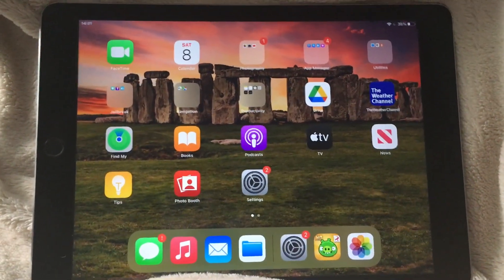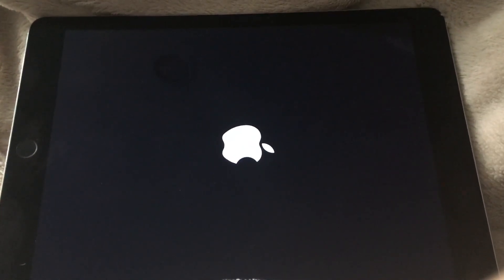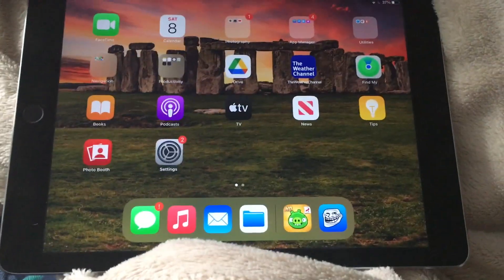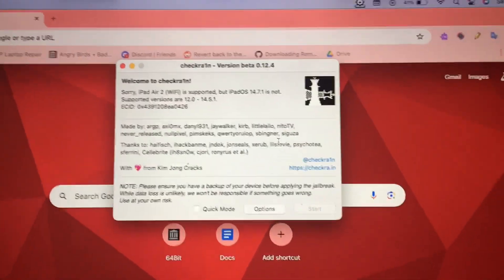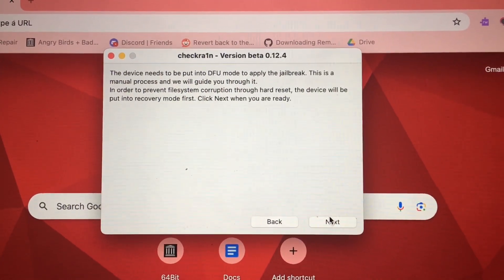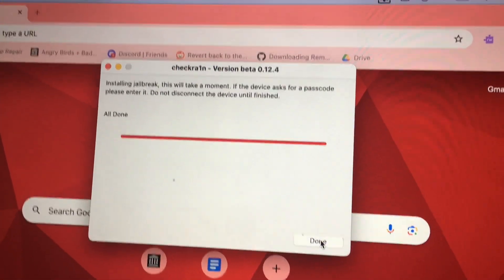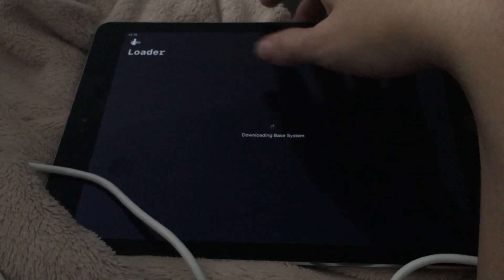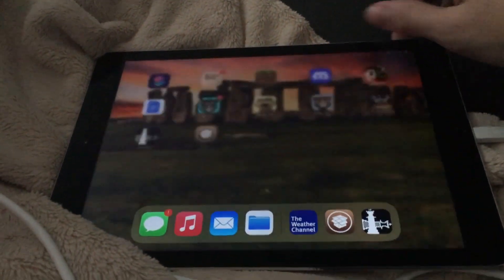How To Jailbreak With Checkra1n & Install Cydia - Works With iOS 12.0 Up To iOS 14.8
This is the best jailbreak for your device running either iOS 12, iOS 13 and iOS 14. There should be an option to restore RootFS on the jailbreak you used which should fully unjailbreak your device.

This is a semi-untethered jailbreak unfortunately, so when your device reboots or the battery runs out, you need to re-jailbreak.